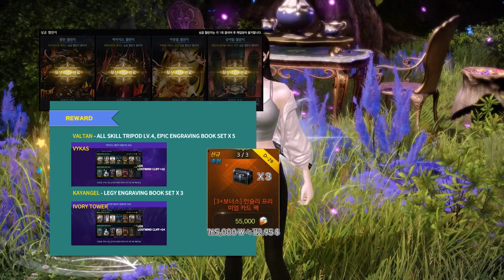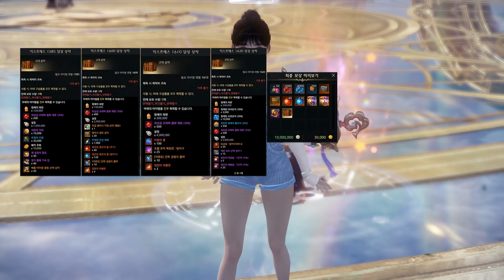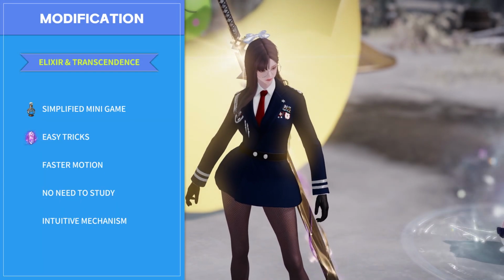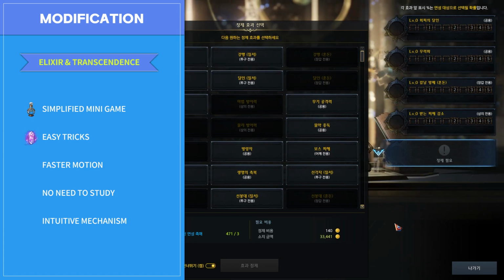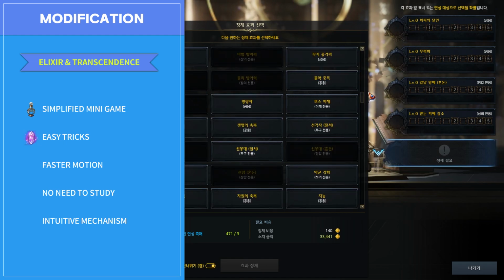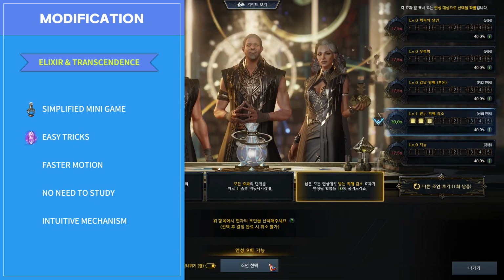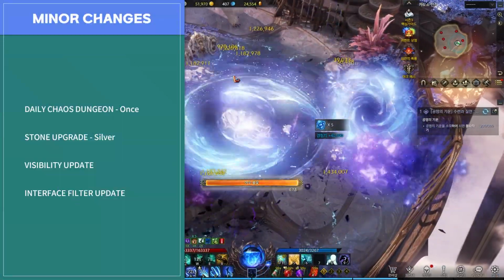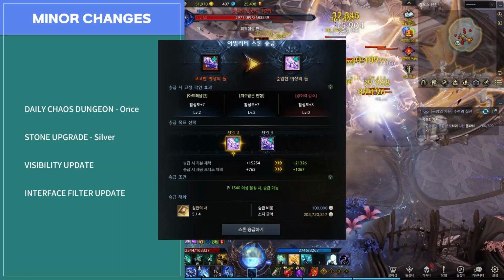Lost ArkㅣWhy It Is Worth To Start The Lost Ark Now.《 Update News And Recap 》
Lost Ark Updates
▶ Timeline
00:00 Intro
00:02 Hello !
00:28 Before Going In
01:03 KR Pass System
02:58 New Challenge Pass
05:03 System Modification
07:48 Soloing Content
11:01 Minor UX Update
11:32 Outro
▶ Issue Title
    What Was Updated In Lost Ark
▶ TKG Related
🎵Track : Walk Through The Park